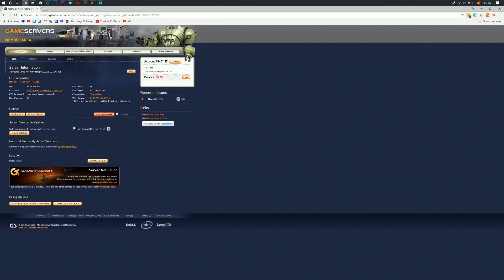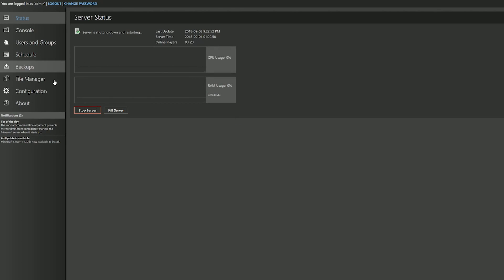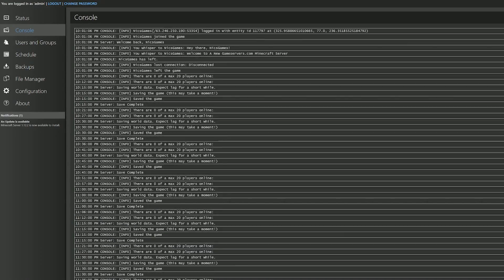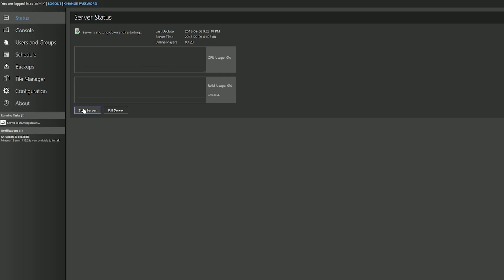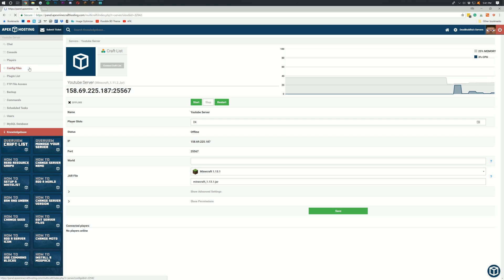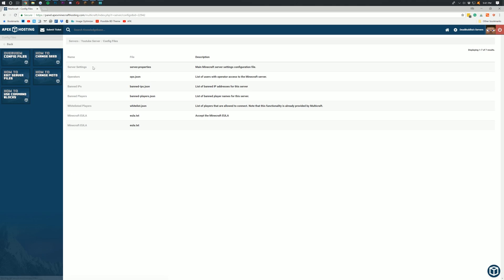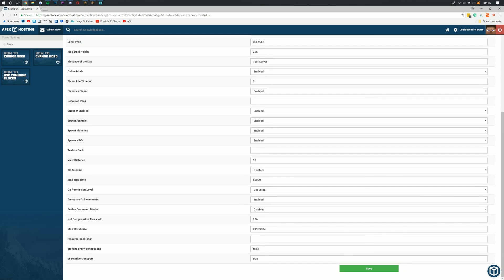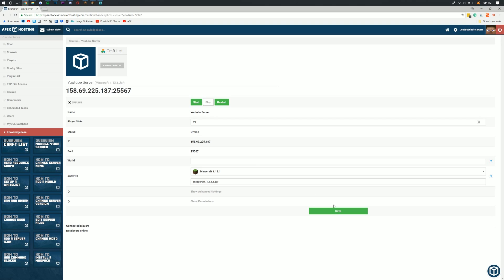How To Select Your Minecraft Server Host - How To Make A Minecraft Server Network Ep. 1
How do you choose the right host for your Minecraft server? Well, I go over everything you need to know when choosing a host from what hosts I recommend to even how much RAM you need for a Minecraft server. Everything is covered here in part one of my series on how to make a Minecraft server network!

Start A Server For You & Your Friends!

Dedicated Server Options!

About this video: This video is my complete guide to choosing your Minecraft server host. There are tons of hosting companies out there from ApexMinecraftHosting to GameServers to MCProHosting, and that is just naming a few! How do you decide which one is the best for you? On top of that, how much RAM does your Minecraft server even need? Well, I go over that and more in this video.

This is actually where you need to start when you are starting your very own Minecraft 1.13.1 server network as, without a server host, you can't get anywhere! From where to need to start to how to move into dedicated servers, I cover literally every kind of Minecraft server you could possibly be looking for, and I make the best recommendations that I possibly can for a Minecraft server.

I also talk about the amount of RAM you need to start a Minecraft server. Basically, the general rule is that you need 1GB of RAM for every 20 players that you are going to have on your server. You are also going to need 1GB of RAM for every 20 plugins your server has. So, if you have 40 players with 20 plugins, you would need 3GB of RAM. I would suggest, however, add 1GB of RAM to that just to be safe, so 4GB of RAM should be able to run a 40 player, 20 plugin server without any issues!

And that is everything that you need to know about selecting a Minecraft server host in order to start your server network! It really helps me out, and it means a ton to me. Thank you very, very much in advance!